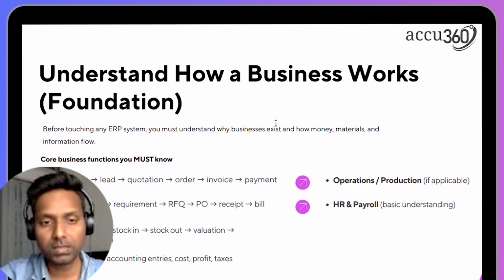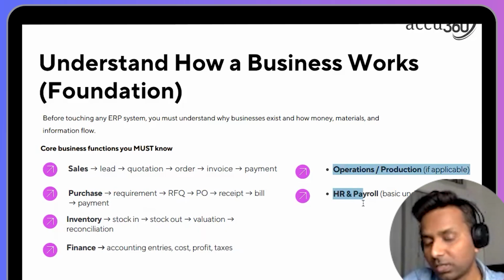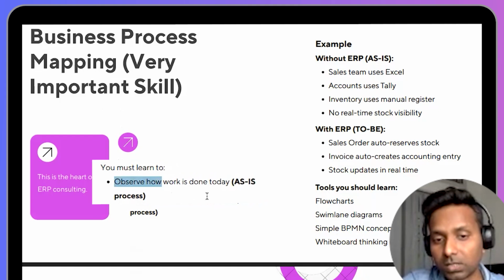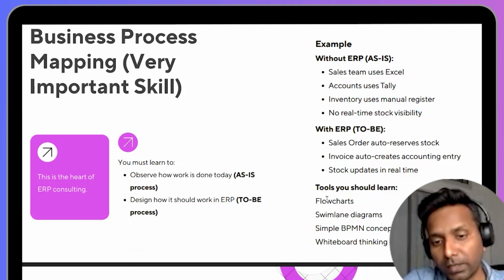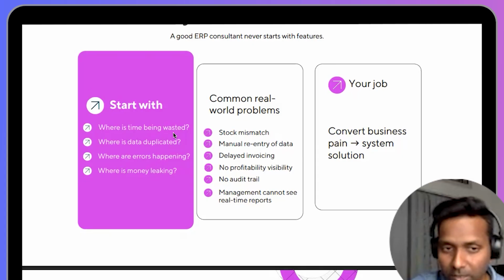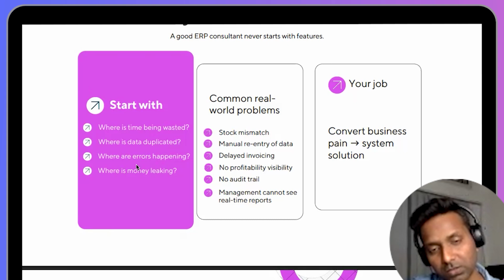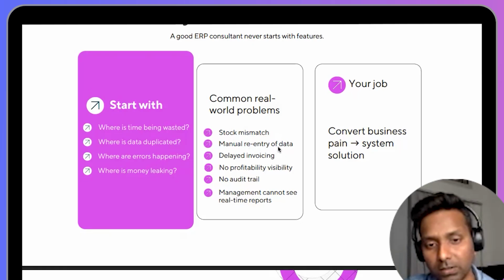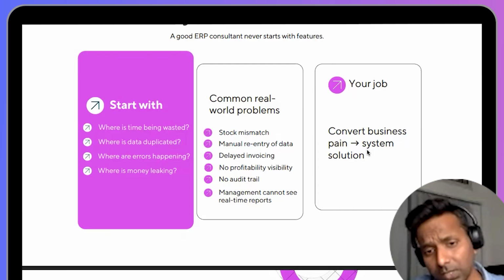Chapter - 1 | How to become ERP consutant | Function of ERP Consultant | ERP conultant job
Becoming an ERP consultant is less about knowing software screens and more about understanding how businesses actually run. Here is a clear starting path, from zero to consultant mindset, written in a practical and real-world way.

Understand How a Business Works (Foundation)
Before touching any ERP system, you must understand why businesses exist and how money, materials, and information flow.

Core business functions you MUST know
1. Sales → lead → quotation → order → invoice → payment
2. Purchase → requirement → RFQ → PO → receipt → bill → payment
3. Inventory → stock in → stock out → valuation → reconciliation
4. Finance → accounting entries, cost, profit, taxes
5. Operations / Production (if applicable)
6. HR & Payroll (basic understanding)